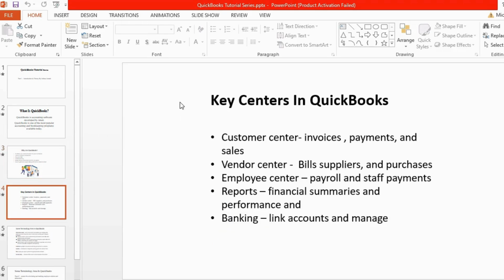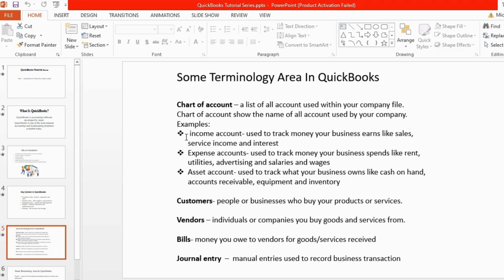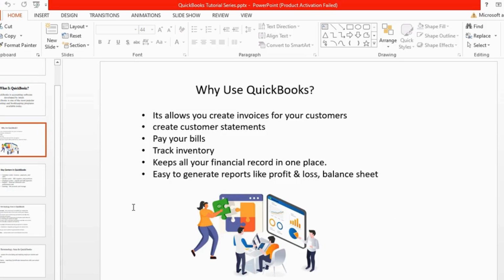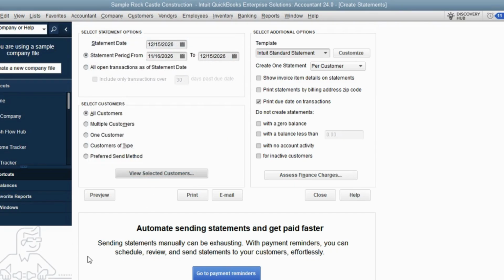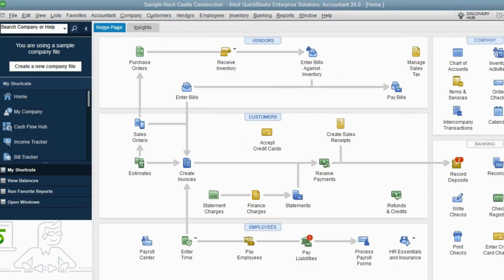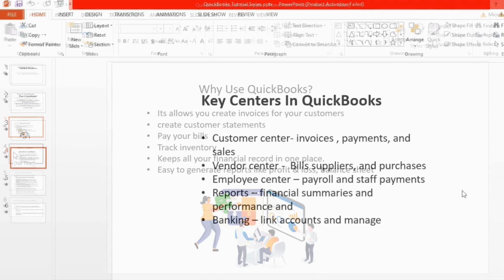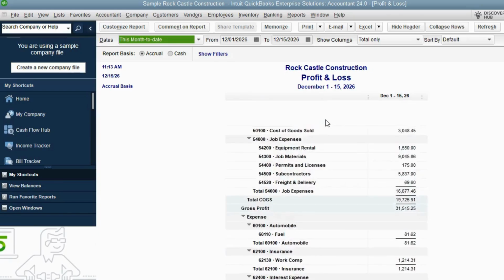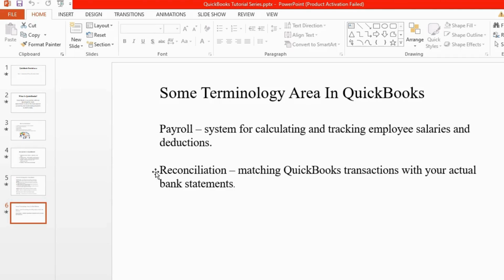QuickBooks Part 1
In this tutorial. i will guide you through QuickBooks, one of the most widely used accounting software for businesses. whether you are a student, entrepreneur, or business owner, this video will help you understand the basics of QuickBooks, from setting up your transactions, managing accounts, and generating financial reports. my goal is to make accounting simple, practical, and easy to follow, so you can confidently apply QuickBooks in real business situations.